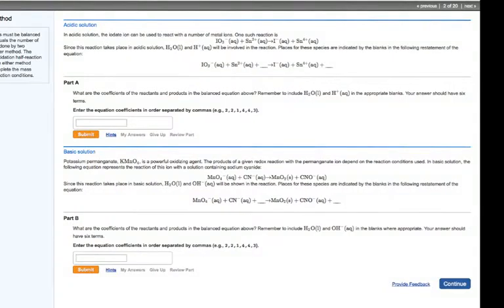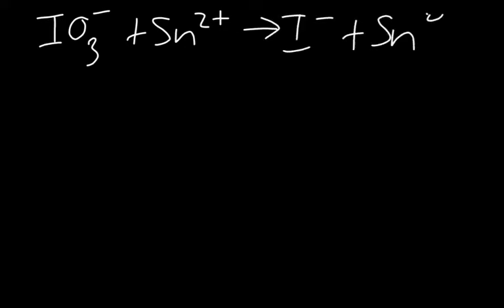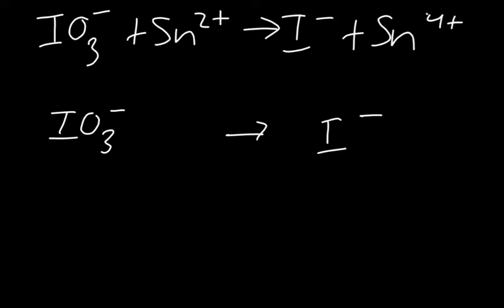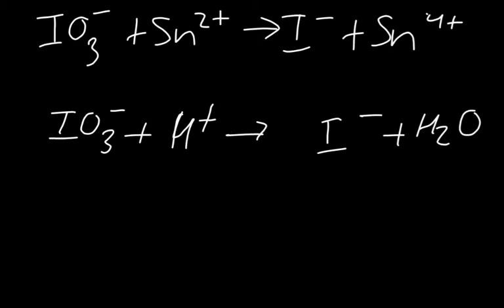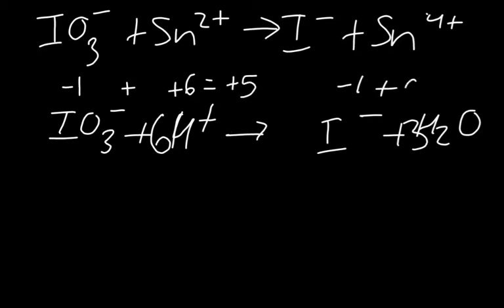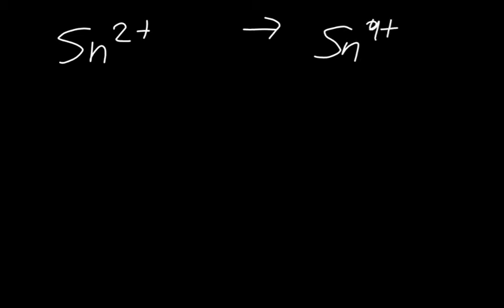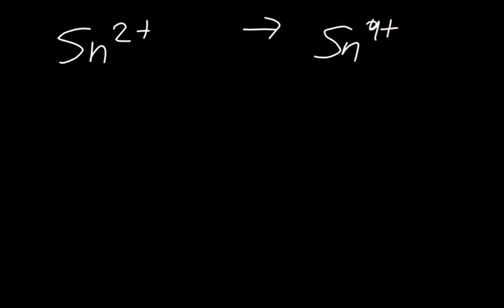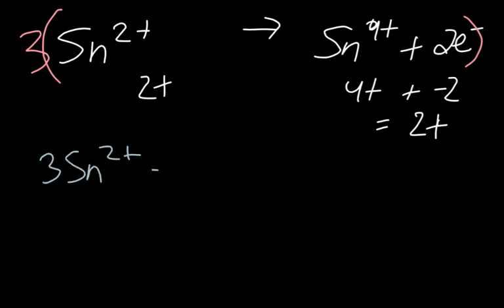13A - Quexter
The videos you are watching were created by Quexter experts.

Quexter is a free app that lets you text about your questions ("quext").  You create a group with friends who have similar questions (say, for a final exam or a problem set).  Anyone in the group can ask questions by simply taking a picture; and anybody can answer by drawing with their finger on their phone or tablet.  When you get 10+ in a group, Quexter connects you with a free experts who will contribute lessons themselves and verify the lessons of others.